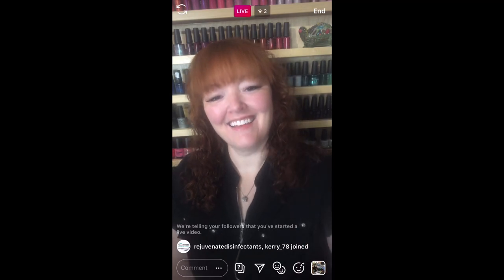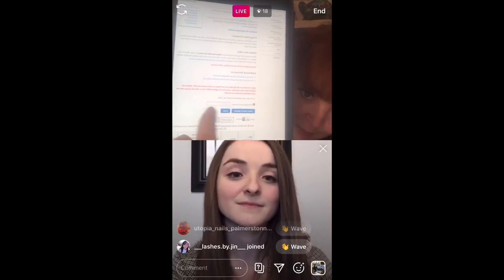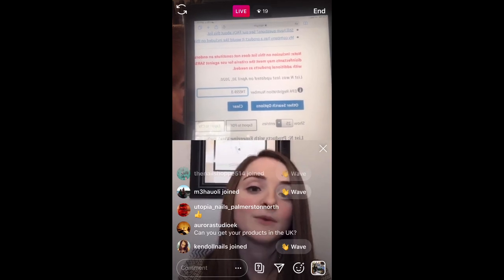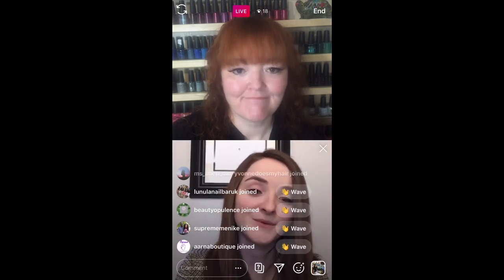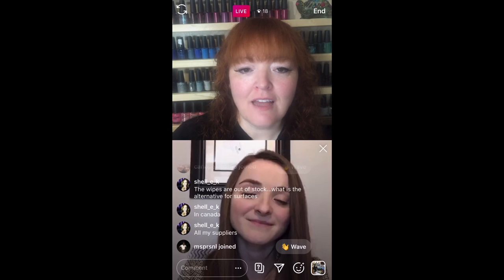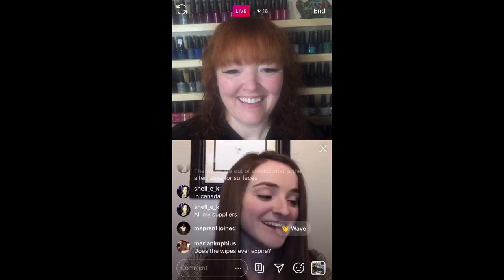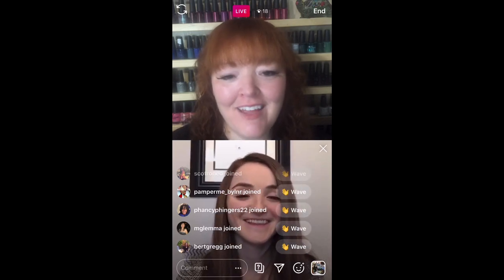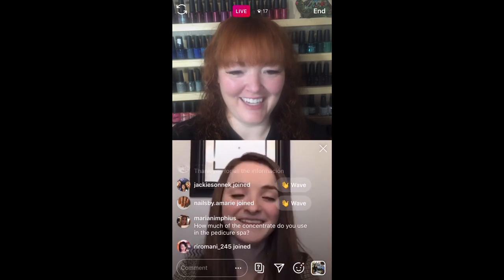Ideas for Returning to the Salon Safely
This is a recorded Instagram Live from the @fingernailfixer channel on 5/1/20 with special guest Virox Pro Beauty representative Siobhain Sweetingham. She shares fantastic information such as:
 - How to figure out if the disinfectant and wipes you use in the salon work against COVID-19
- Marketing yourself and your salon for success
- The difference between high level and low level disinfectant
- What is disinfectant contact time
- What are best practices for disinfecting tools
We also took viewer questions and shared additional information to help make professional, well educated salons one of the safest places to visit post COVID!
Here are the links promised in the video:
EPA website for checking EPA Registration number to be sure the wipes you use are EPA approved against COVID-19